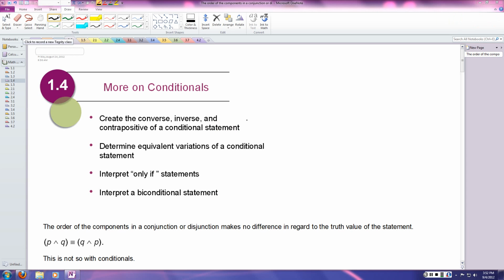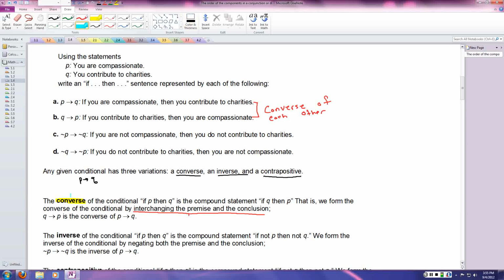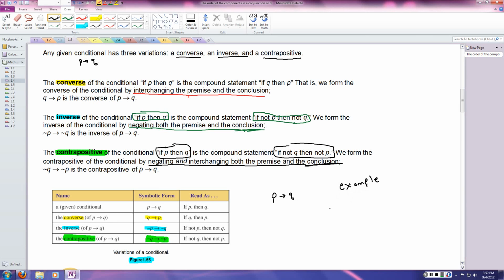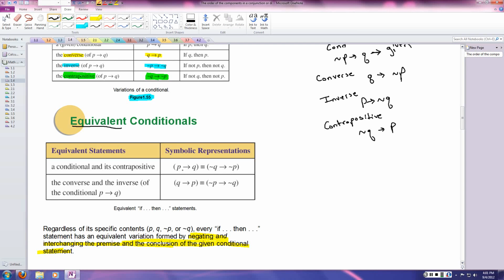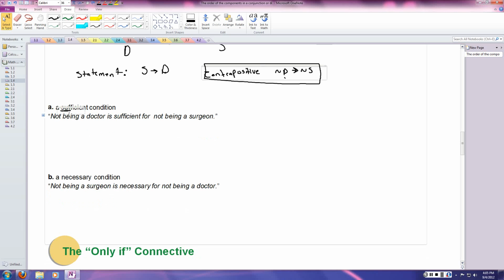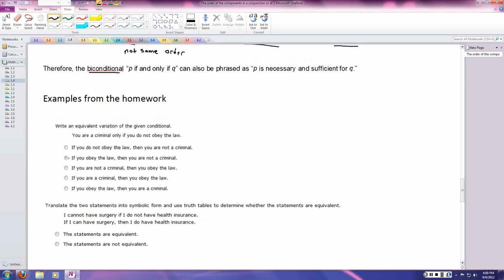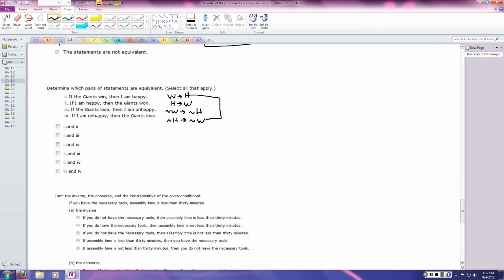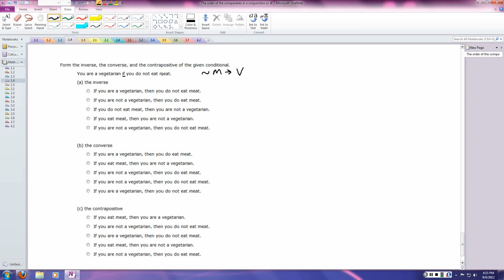1.4 More on Conditionals